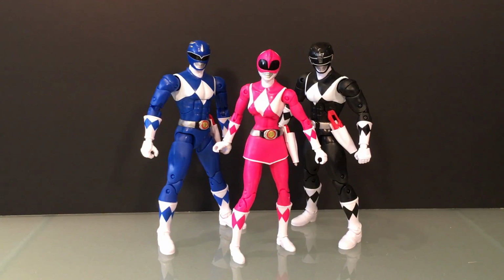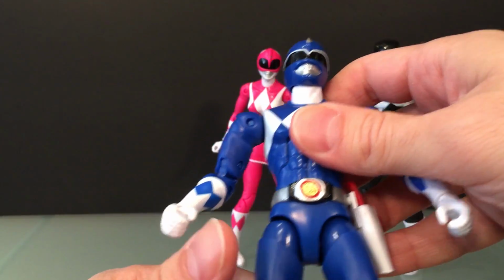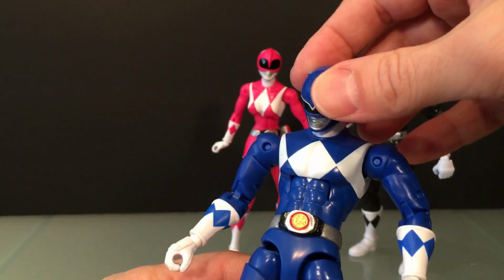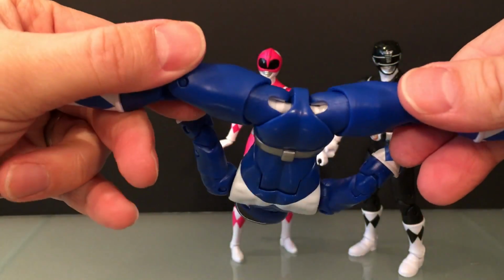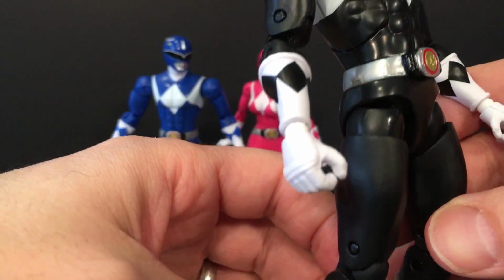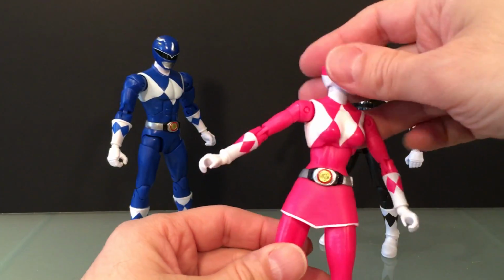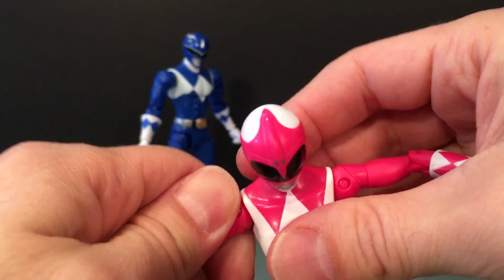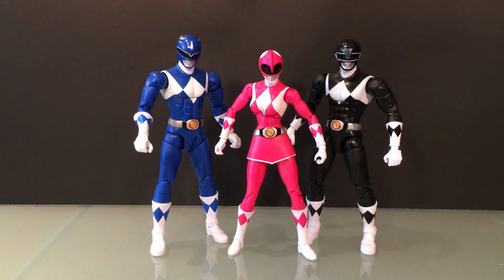POWER RANGERS LEGACY MMPR BLUE, PINK, & BLACK RANGERS REVIEWS!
On this episode of ULTRAZILLA REVIEWS, I review the POWER RANGERS LEGACY MMPR BLUE, PINK, & BLACK RANGERS figures!

Stop by and check out Ultrazilla Toys on Facebook for box and product pics/reviews/news and more